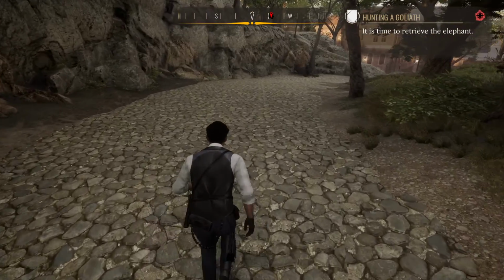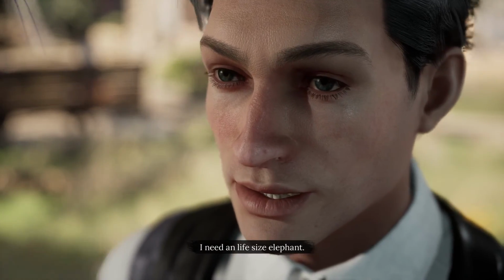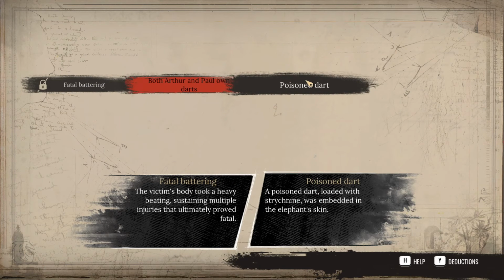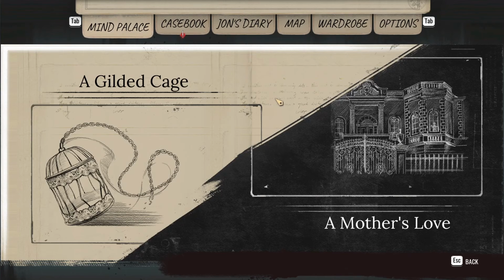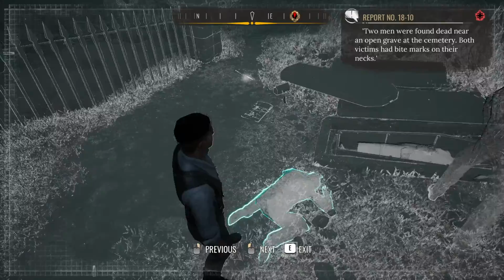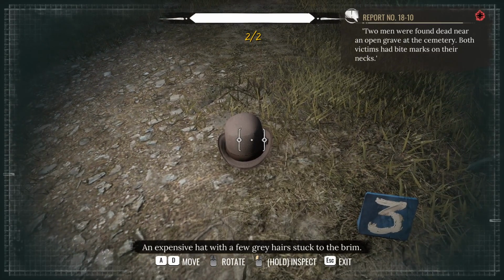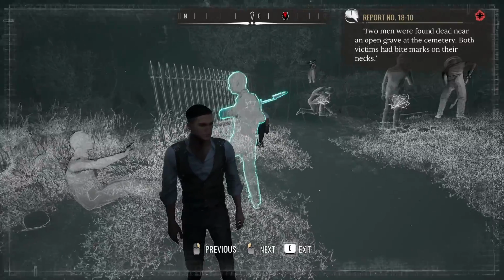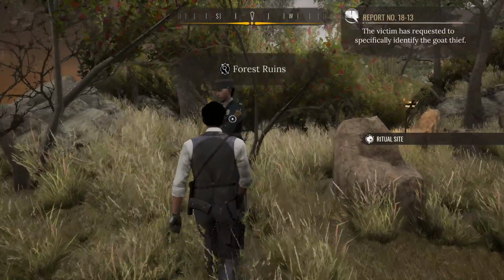Sherlock Holmes Chapter One Walkthrough Part 8 - Who Killed Theodore Gilden?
Sherlock Holmes Chapter One is an action-adventure mystery video game in the Sherlock Holmes series developed by Frogwares. It is also the first game in the series to be self-published by Frogwares itself. Described as an "origin story", the game follows a young Sherlock Holmes as he investigates a mystery in his family's home on the Mediterranean island of Cordona after his mother's death. It is the first open world title in the series.

Sherlock Holmes: Chapter One was released for Microsoft Windows, PlayStation 5, and Xbox Series X/S November 16, 2021, with versions for PlayStation 4 and Xbox One to follow later.

The plot follows a 21-year-old Sherlock Holmes at the beginning of his career as a "consulting detective". Following the death of his mother, Violet, the young detective returns to his childhood home on the Mediterranean island of Cordona. There, Holmes uncovers a sinister conspiracy lurking beneath the surface of a seemingly idyllic town where corruption and crime are rampant, and the locals shun outsiders. While investigating, Holmes must also reacquaint himself with his old friend, the enigmatic Jonathan (called "Jon"), who is described as "definitely not Watson".